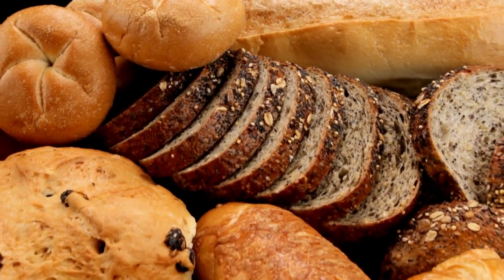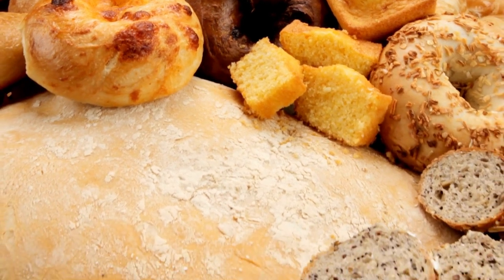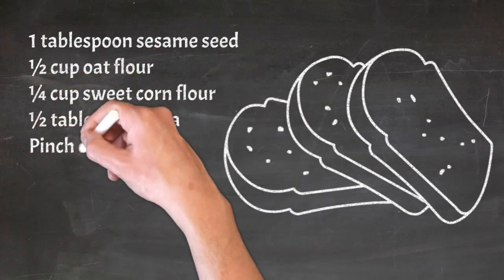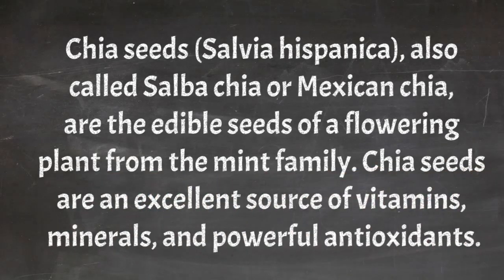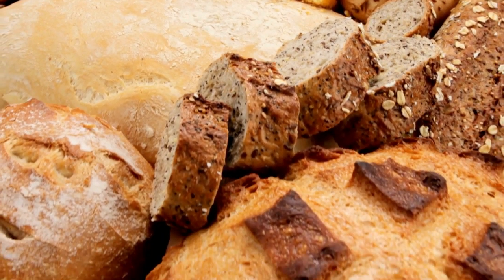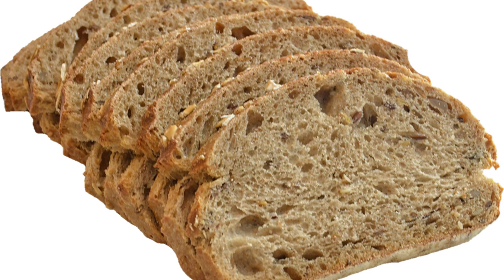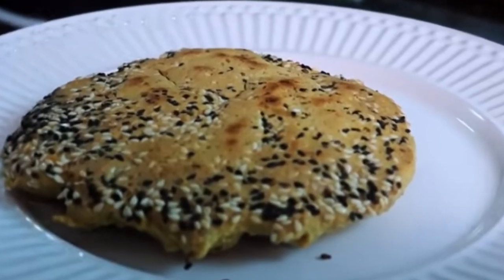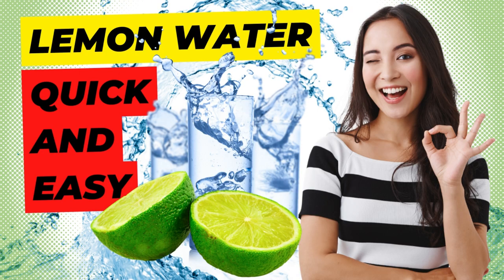EASY, EASY! How to Make Homemade Bread? Easy Recipe!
for much more informations.

I lost 33 lbs with this recipe!

xxx

Hey there!

Today we want to teach you a delicious recipe for homemade bread that helps you lose weight.

We know that many people can not avoid bread for breakfast. To help in the process of dietary re-education, we brought this recipe.

It is a bread made in the frying pan. A ceramic pan is ideal, so that you don't use the aluminum of those common pans.

Let's go to the ingredients?
1 tablespoon sesame seed
½ cup oat flour
¼ cup sweet corn flour
½ tablespoon chia
Pinch of salt
1 egg
2 tablespoons of water
½ teaspoon baking powder

Chia seeds (Salvia hispanica), also called Salba chia or Mexican chia, are the edible seeds of a flowering plant from the mint family. Chia seeds are an excellent source of vitamins, minerals, and powerful antioxidants.

Oat flour offers various health benefits. For example, it reduces the risk of heart disease, helps lower bad cholesterol, controls the blood sugar level, regulates blood pressure, aids weight management, and improves digestive health.